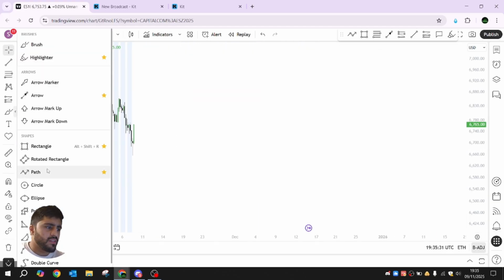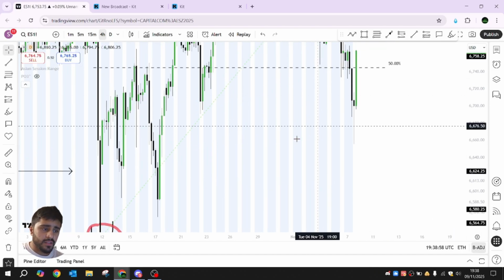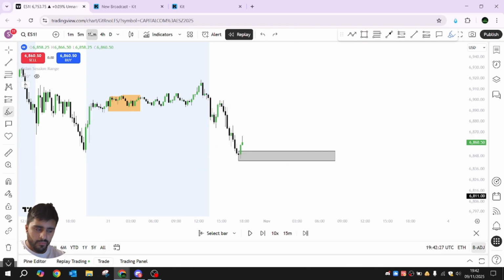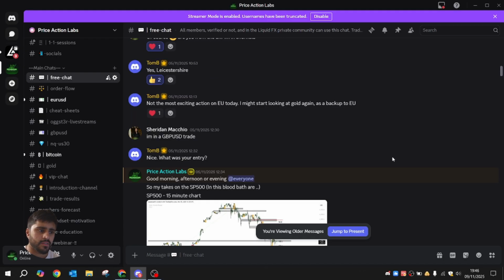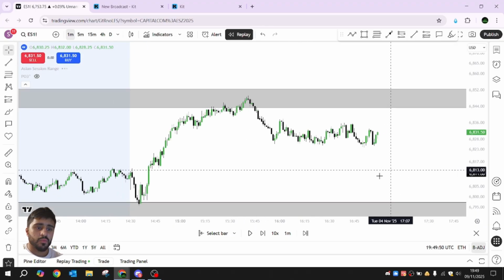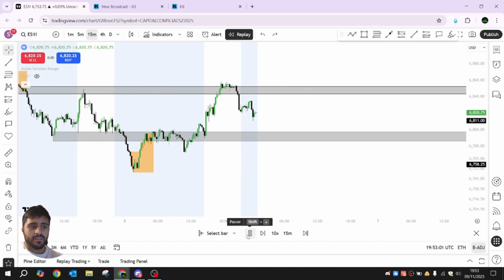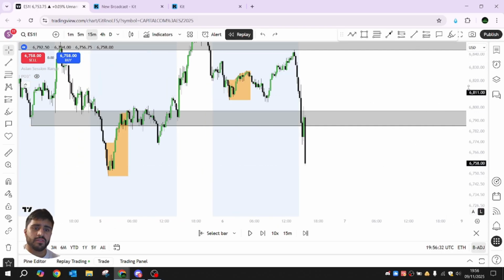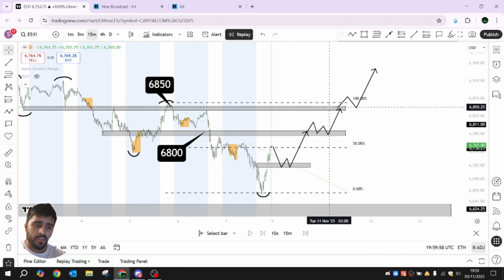Never mess up your Daily BIAS wrong with this 4 step process